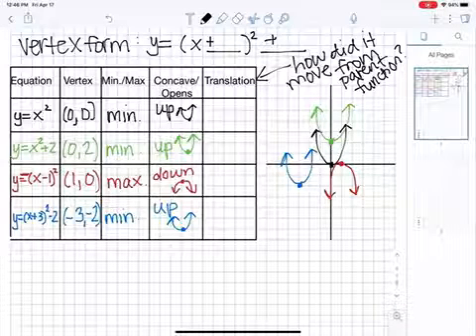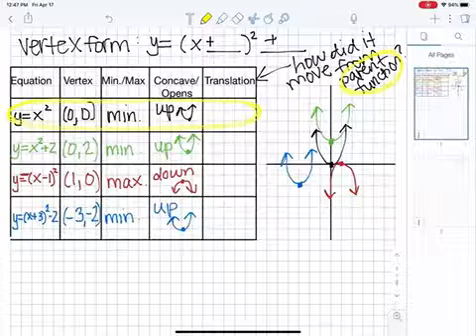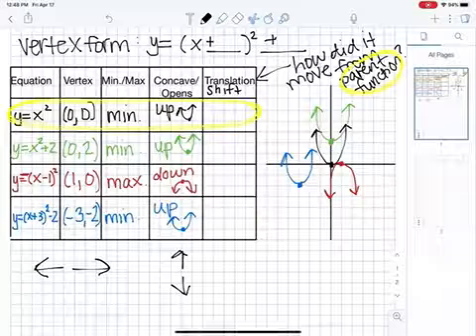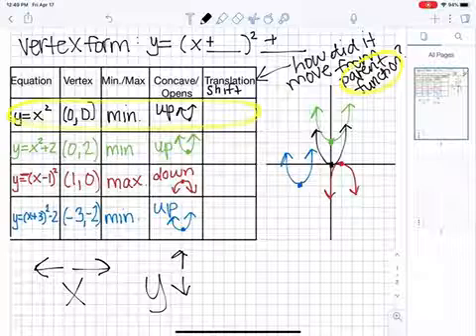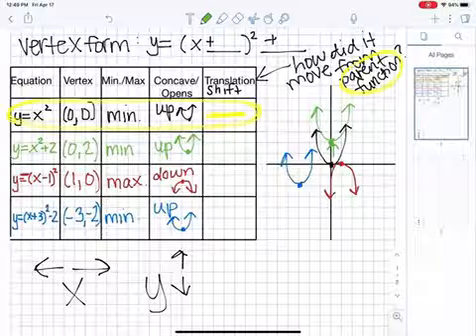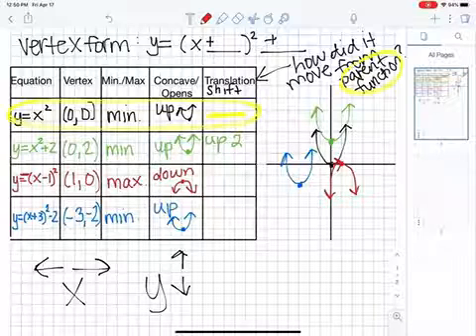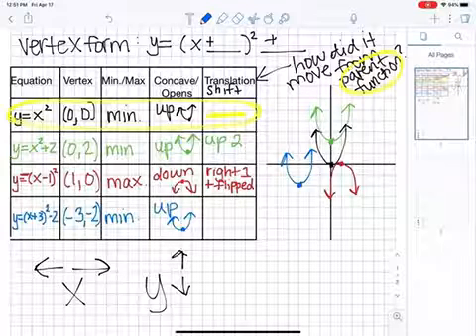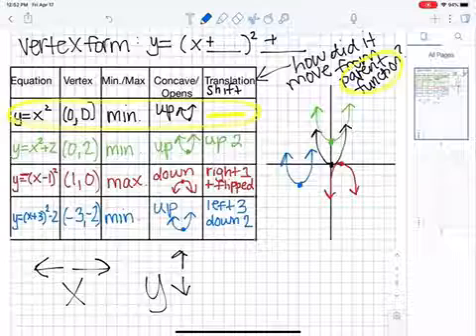Translating a Parabola From it’s Parent Function